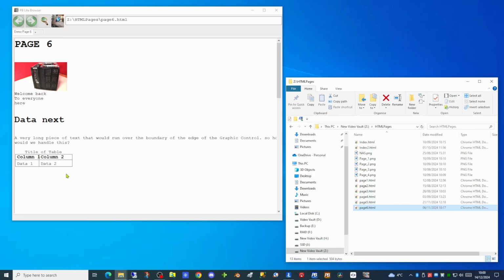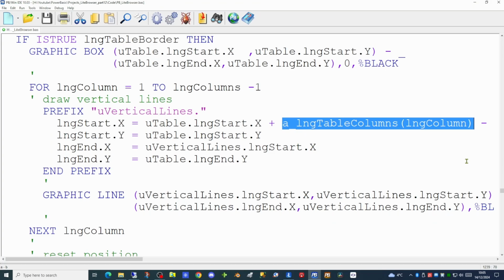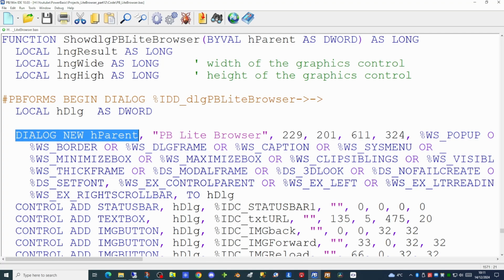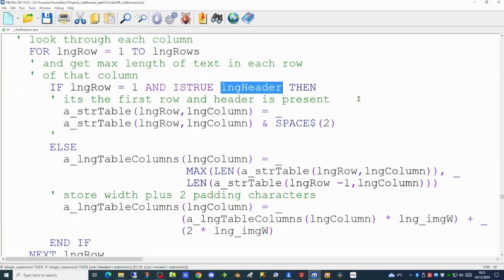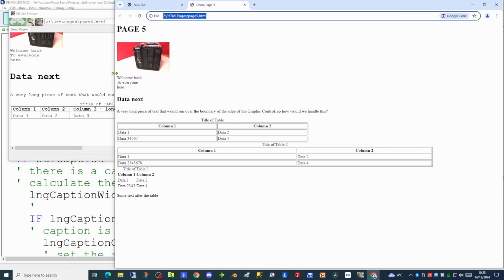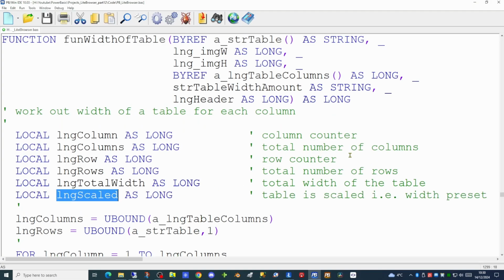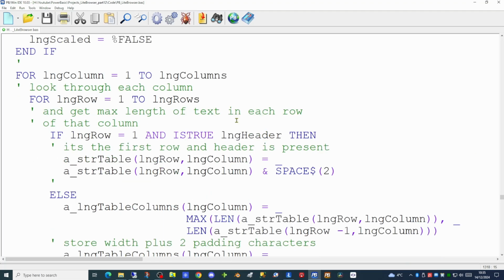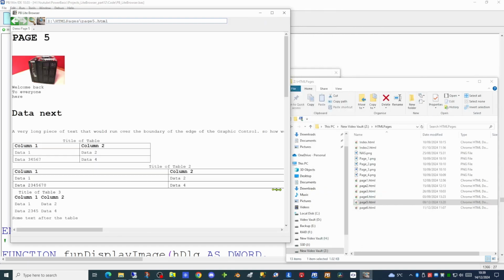PowerBasic Projects - Creating a web browser - part 12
In this twelfth video in the series we add support for the Table width attribute as well as fixing two bugs.

00:00 - Introduction
00:40 - Bugs to be fixed
01:41 - New Table attribute
02:17 - Vertical lines fix
03:52 - Fixing Column header width
09:01 - Implementing Table width
14:41 - Testing the changes
15:57 - Summary